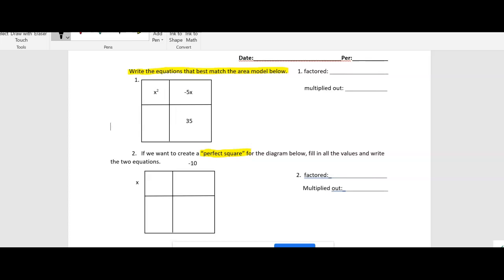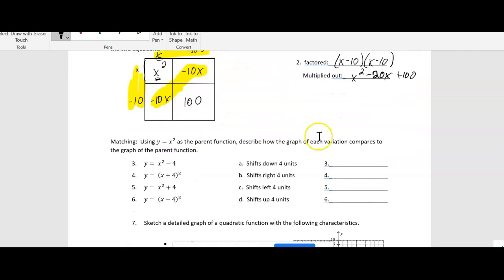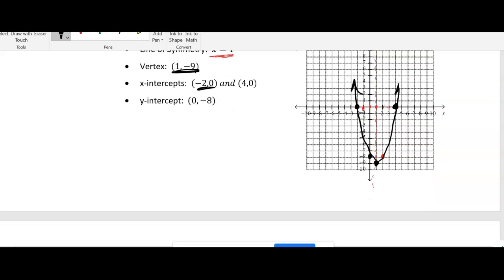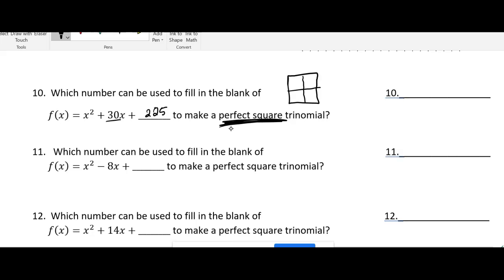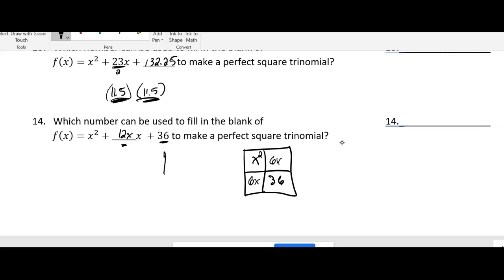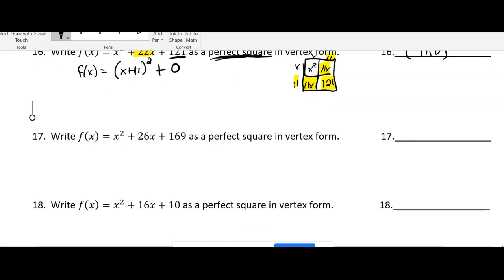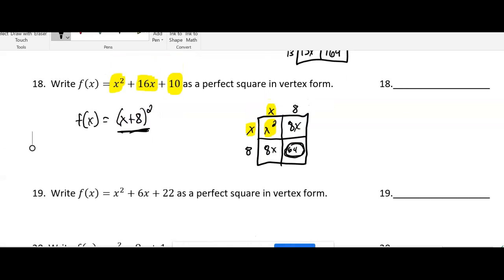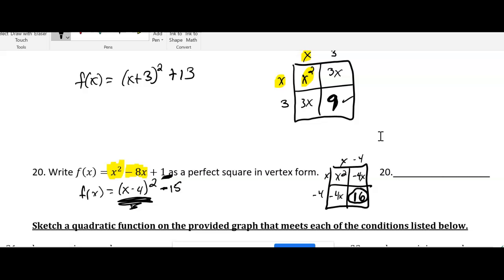2.1-2.5 Quiz Review